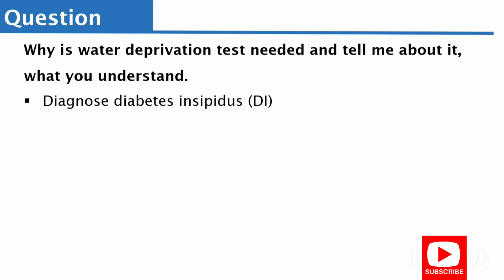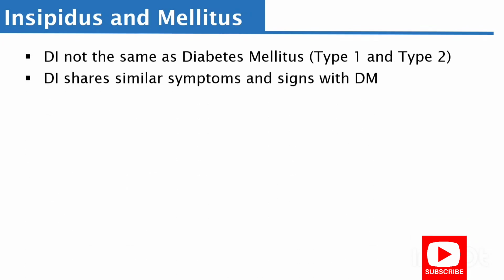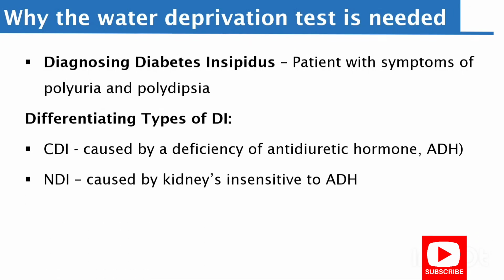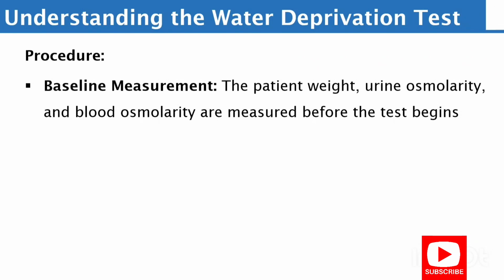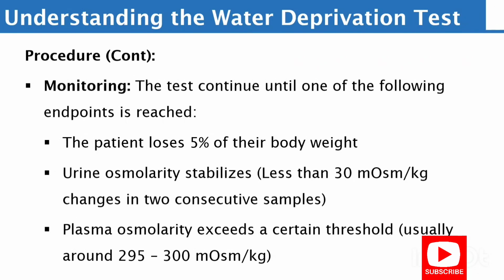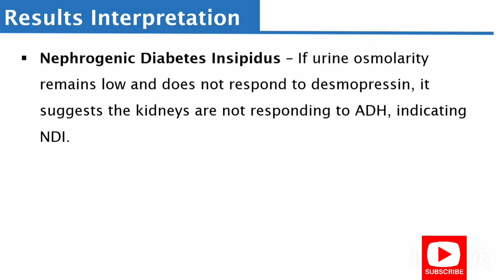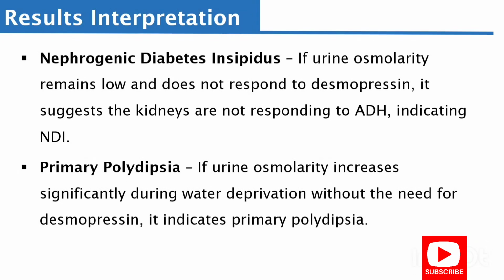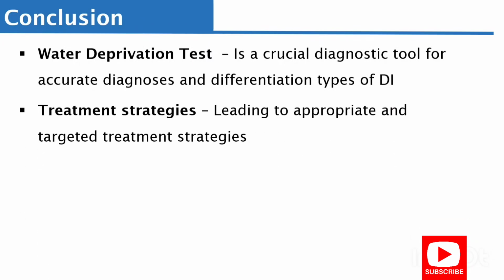BMS BIOCHEMISTRY INTERVIEW QUESTION - WATER DEPRIVATION TEST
Why is a water deprivation test needed.